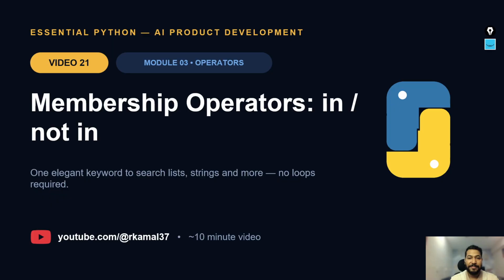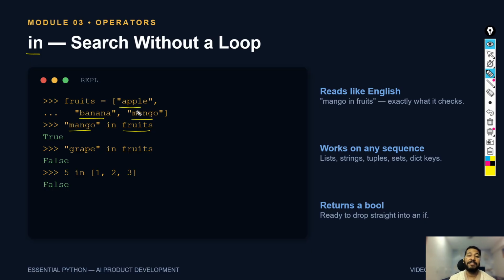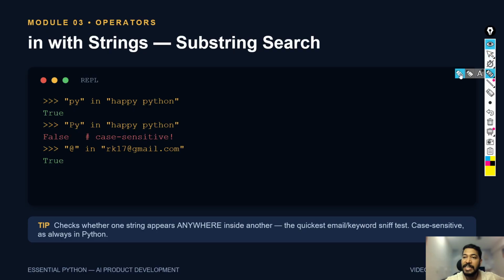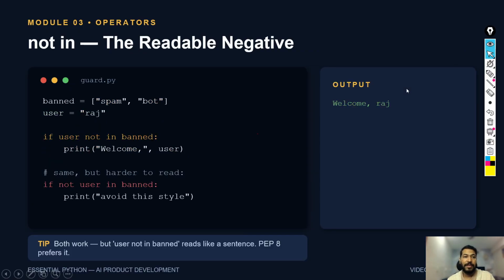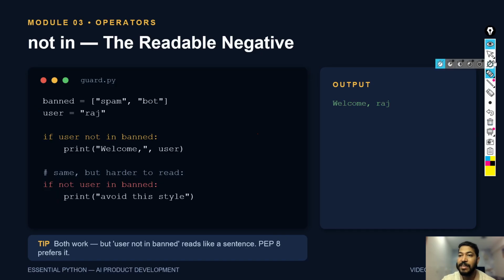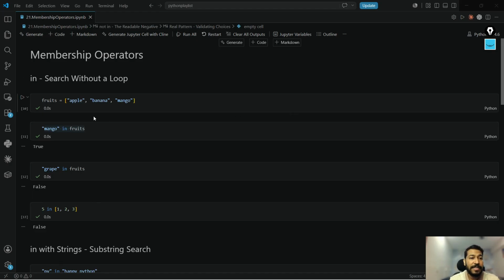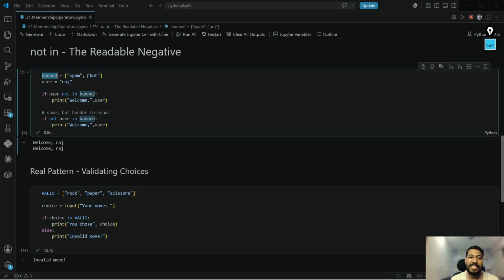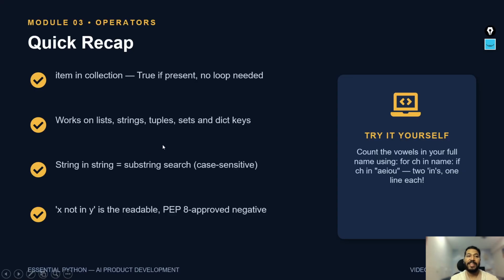🚀 Essential Python #21 | Membership Operators: in / not in | AI Product Development Series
Welcome to the Essential Python — AI Product Development playlist, the foundation of the AI Product Engineering Series.

In this session, we dive deep into Membership Operators (in and not in), one of the most useful operators for searching, validating, and filtering data in Python.

You'll learn how to check whether an element exists inside lists, strings, tuples, sets, and dictionaries using the in and not in operators. We also explore real-world use cases such as input validation, keyword filtering, access control, banned-user checks, and substring searching, followed by hands-on coding demonstrations in Jupyter Notebook.

Whether you're a complete beginner starting your programming journey or an experienced developer transitioning into AI Engineering, this session provides a practical, industry-oriented foundation for writing clean and efficient Python programs.

✅ Introduction to Membership Operators
✅ What are in and not in?
✅ Membership Check with Lists
✅ Membership Check with Strings
✅ Substring Search Using in
✅ Membership Check with Tuples & Sets
✅ Membership Check with Dictionaries
✅ Real-World Validation Examples
✅ Input Validation Using Membership Operators

⏱️ Timestamp

00:00 Introduction & Course Overview
00:18 Introduction to Membership Operators
00:44 Agenda & Learning Objectives
01:28 What are Membership Operators?
01:52 Membership Operator with Lists
03:51 Membership Operator with Strings
06:08 Real-World Username & Banned List Example
08:10 Input Validation Using Membership Operators
09:36 Practical Coding Demonstration (Jupyter Notebook)
10:07 List Membership Examples
10:35 String & Substring Search Examples
11:34 not in Operator Practical Example
12:17 User Input Validation Example
13:15 Quick Recap & Key Takeaways
13:36 Closing & Next Session Preview

• Python
• Visual Studio Code
• Jupyter Notebook
• Python Interpreter
• Membership Operators (in, not in)
• Lists
• Strings
• Tuples
• Sets
• Dictionaries
• Input Validation
• Programming Fundamentals
• AI Engineering
• Software Engineering
• Data Engineering
• Cloud-Native Development

Together, we're building the future of AI Product Engineering. 🚀

💡 Why Learn Membership Operators?

Membership operators are used extensively in real-world Python applications to determine whether data exists inside a collection.

From validating user input and checking permissions to filtering datasets, searching text, implementing authentication, and building AI-powered applications, the in and not in operators make Python code simpler, cleaner, and more expressive.

Mastering membership operators prepares you for advanced concepts such as conditional statements, loops, collections, data processing, and algorithm design.

Python is widely used for:

🔹 Data Engineering
🔹 Data Science & Analytics
🔹 Backend Development
🔹 REST API Development
🔹 Cloud Computing
🔹 Automation & Scripting
🔹 Enterprise Software Development

Understanding membership operators is another important milestone toward mastering AI Product Engineering, System Design, Cloud-Native Development, MLOps, LLMOps, Data Engineering, and Full-Stack AI Application Development.

Bitwise Operators, Conditional Statements (if, elif, else), Nested Conditions, Loops, Functions, Object-Oriented Programming (OOP), File Handling, Exception Handling, Modules & Packages, Python Collections, Lists, Tuples, Sets, Dictionaries, Iterators, Generators, Decorators, Database Programming, REST API Development, Automation with Python, Multithreading, Async Programming, Testing with PyTest, Real-World Python Projects, Backend Development, Data Engineering, AI Engineering, Generative AI, Agentic AI, LangChain, LangGraph, AI Agents, RAG Systems, LLMOps, MLOps, AI Product Engineering, Cloud-Native AI Applications, and Production-Ready Python Development.